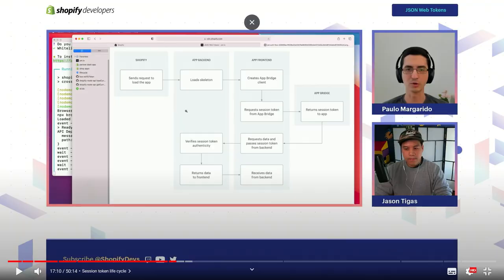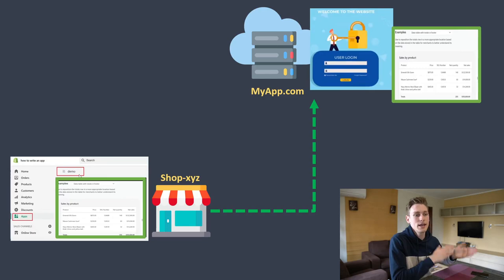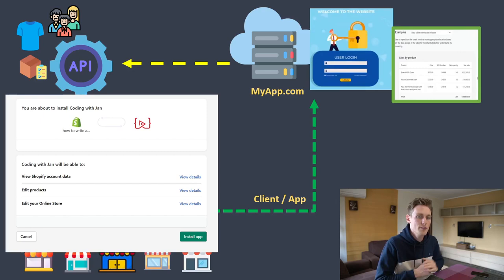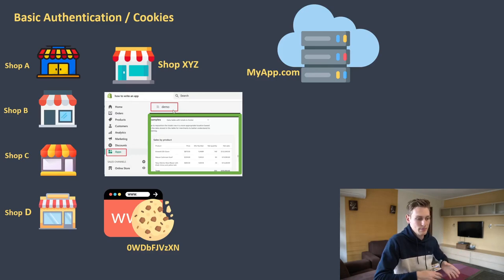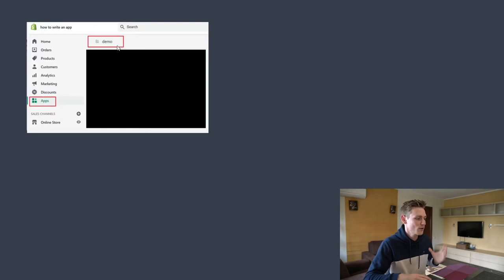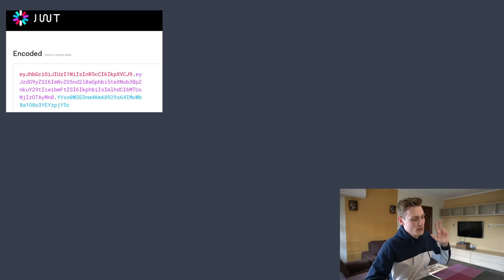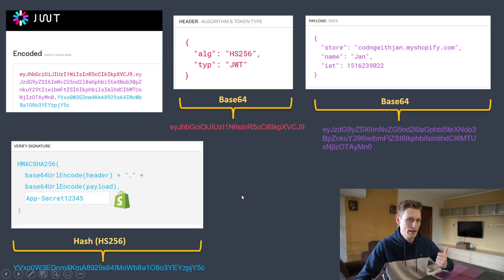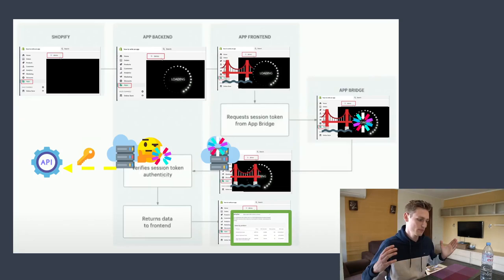Shopify App Development - Shopify App Authentication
How does the Shopify App Authentication work. Embedded Apps, JWT-Tokens vs Cookies, and O-Auth. Learn what frontend and backend changes are associated with setting up session tokens.

📚 Recommended Resources

🔎  SEO Description

Shopify apps are custom web applications that add certain functionalities to Shopify stores. Developers host Shopify apps on their own infrastructure and hosting solutions. So you can host your app anywhere, and build it with the tech stack of your choice. A public Shopify app can interact with the Shopify API on behalf of multiple stores and in order to authenticate with Shopify, you need to generate the credentials from your Partner Dashboard and then use them to implement OAuth. The individual stores also need to authenticate with your app server, so that you can tell who is logged in and who is making the requests. This tutorial describes the requirements, recommendations, and frontend and backend changes associated with setting up session token authentication in your embedded app.